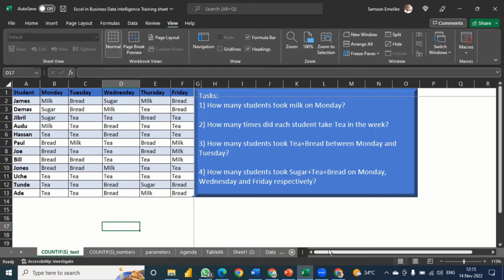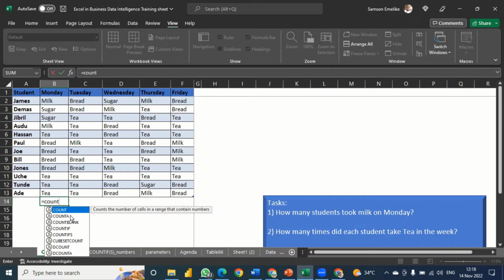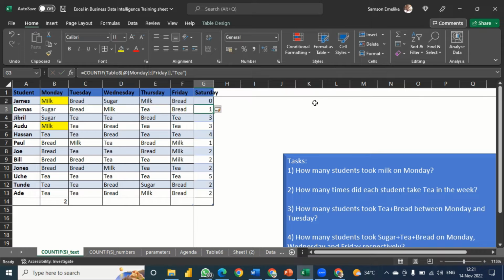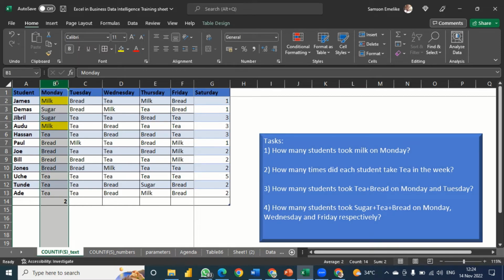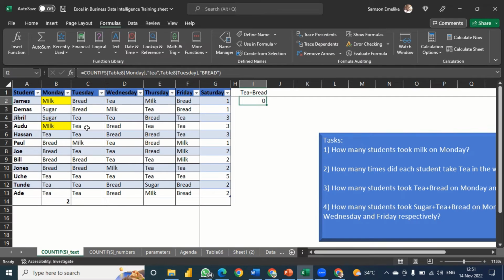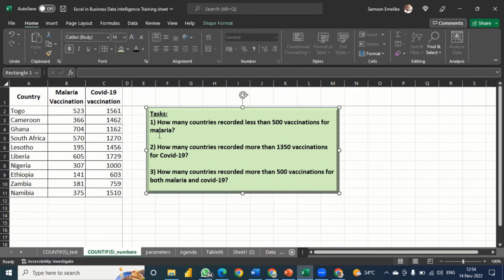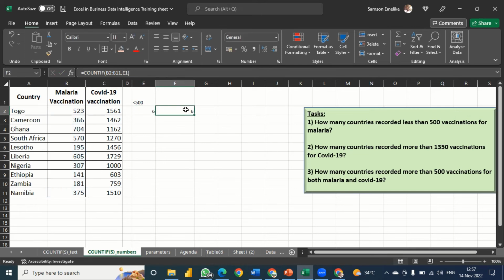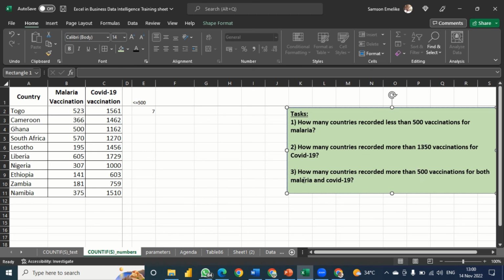Demonstration of COUNTIFS Functions for counting texts and numbers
COUNTIF is one of the statistical functions, used to count the number of cells that meet a criterion or a multiple of criteria.
For example, to count the number of times a particular customer visits a shop and buys a particular product. This produces insights that can be used to prescribe measures that enhance business performance.